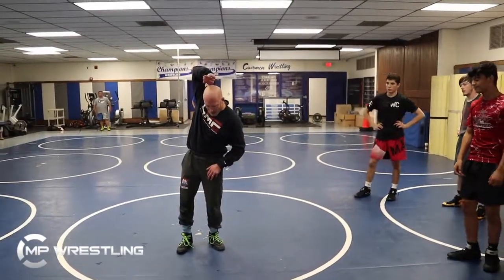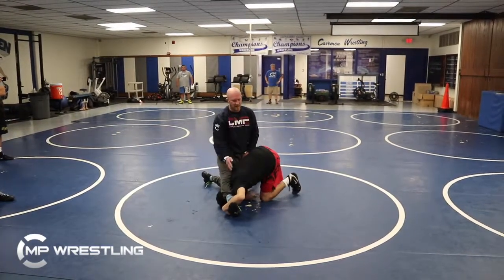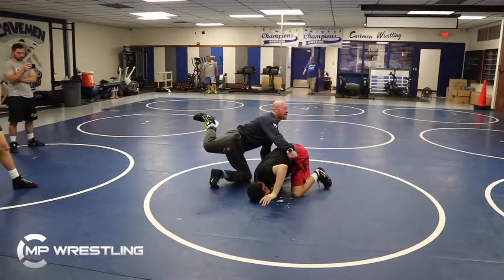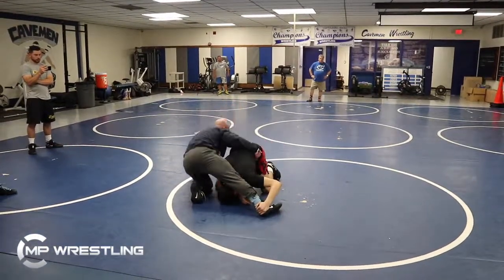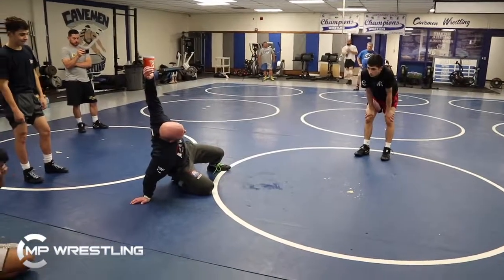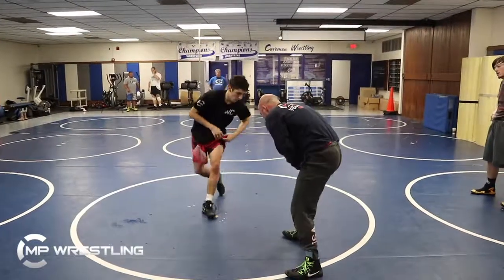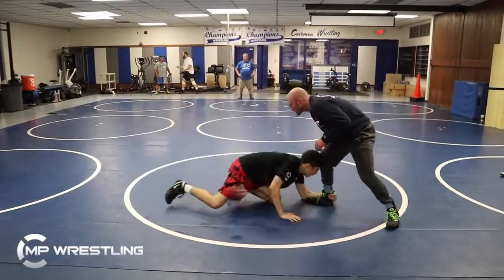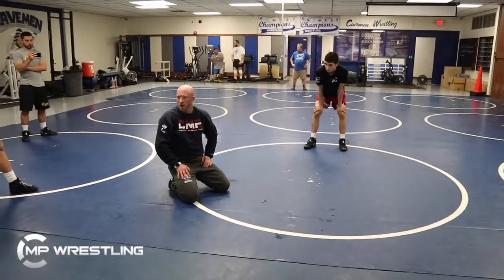Low Single Defense Far side ankle rip breakdown